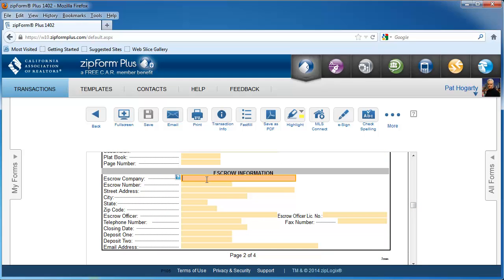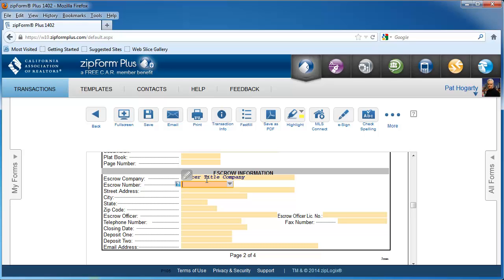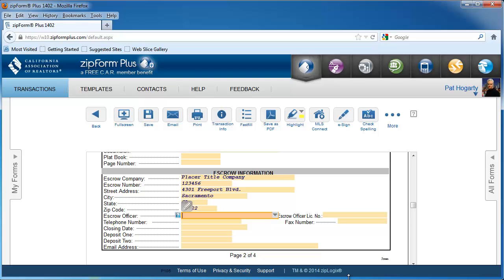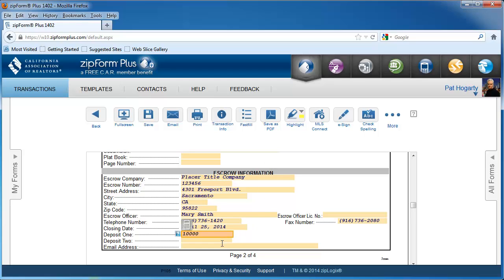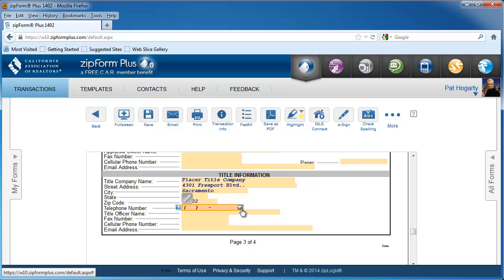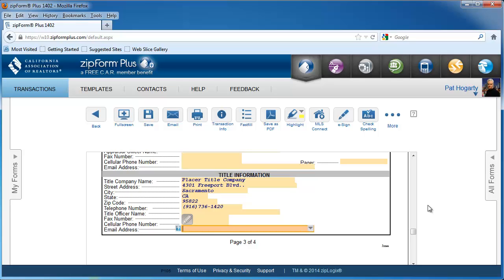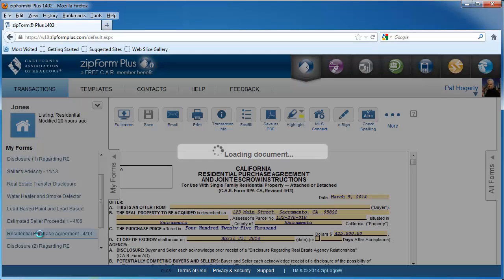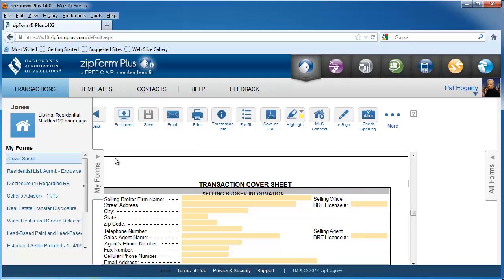entering escrow title information 9